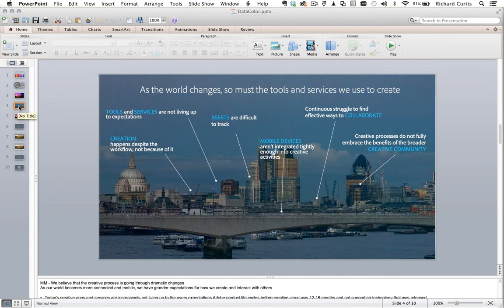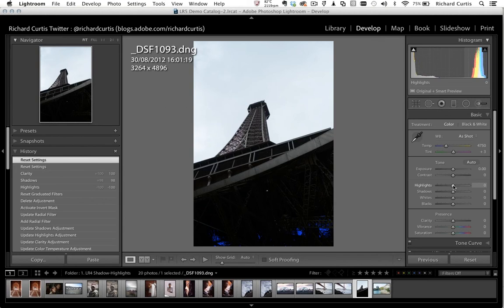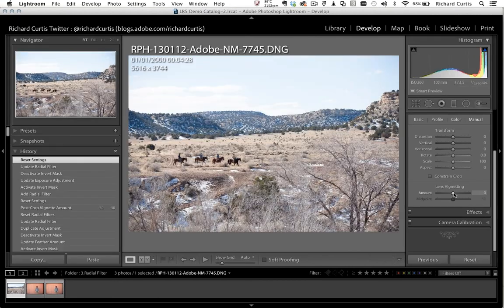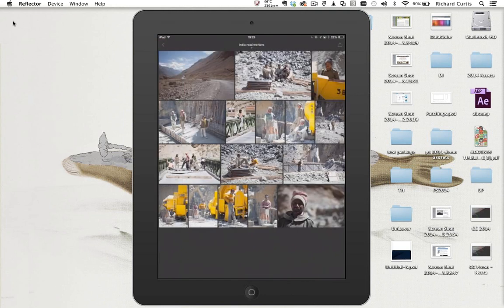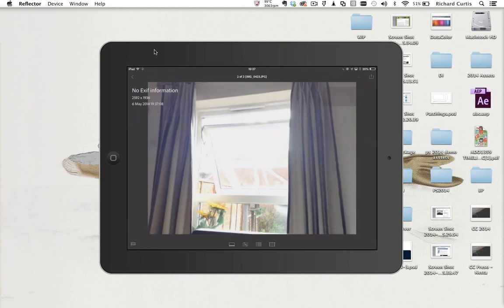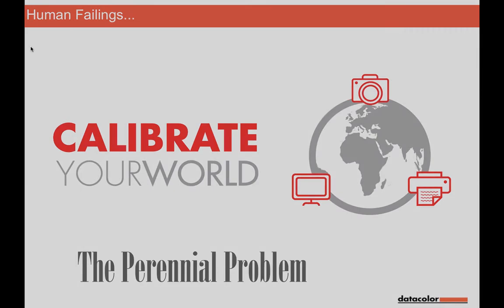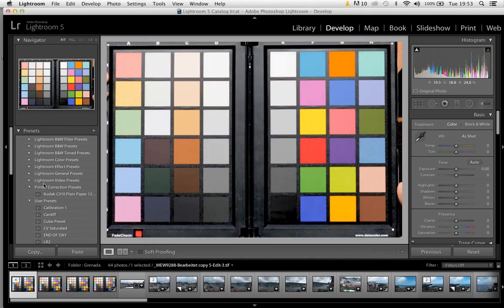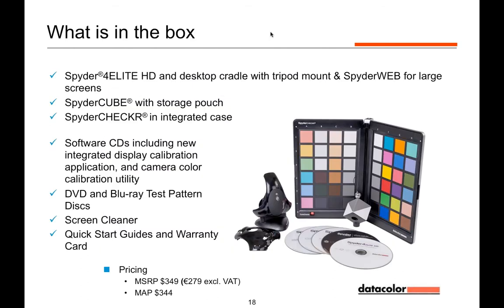Webinar: Top Tips with Adobe Lightroom and Photoshop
Top Tips with Adobe Lightroom and Photoshop

Join this joint Webinar from Datacolor and Adobe and you'll learn some of the latest tips and tricks on how to get the best out of Adobe's Lightroom and Photoshop software as well as how to combine this into a colour managed workflow with Datacolor's range of colour management solutions.